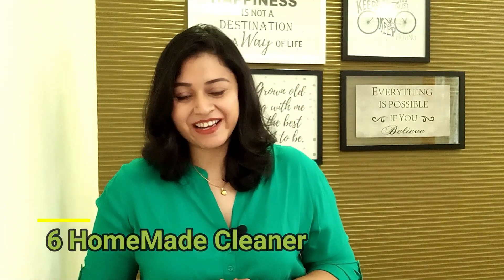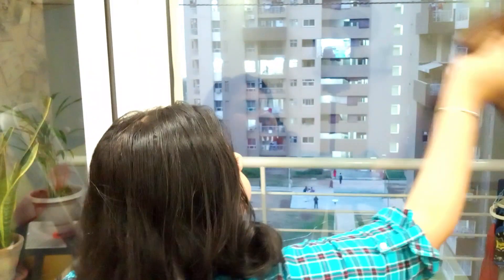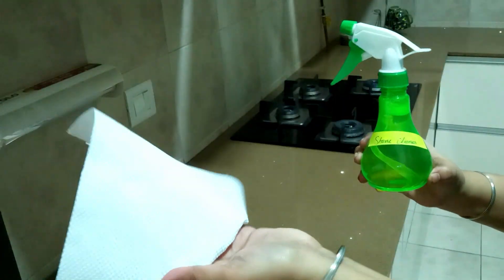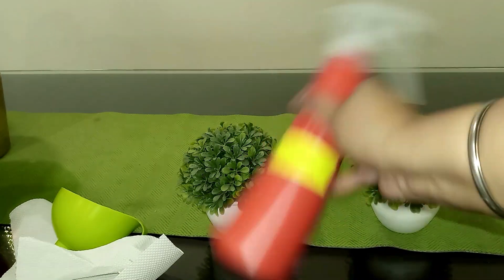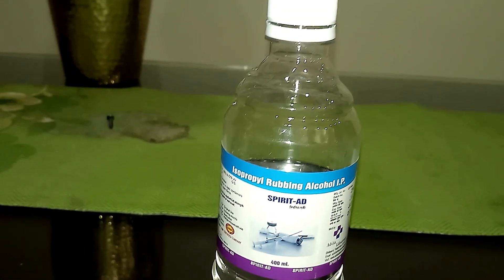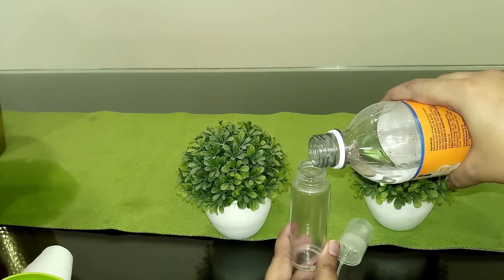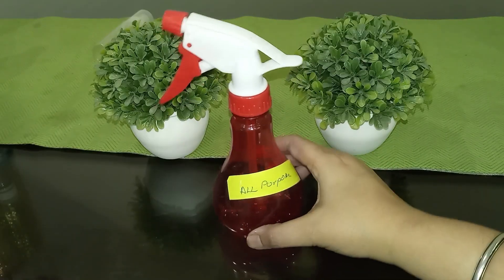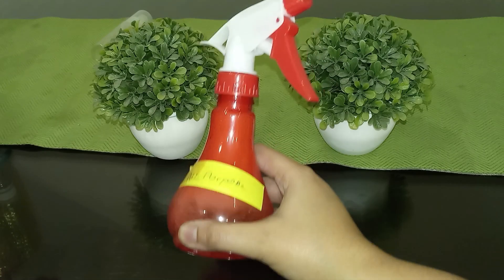Homemade House Cleaning Products That Can Actually Work || Disinfect you home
Cleaning products play an essential role in our daily lives at home,
Who doesn't love to save time and money? In this video, I share with you 6 of my favorite  DIY cleaning products that are budget friendly too.
These homemade, natural cleaners are inexpensive and non-toxic . The best part? They work even better than traditional cleaning products! Give it a try today!

Hello Friends !! How are u doing ?

Love to hearing from you

Personal diaries...

Previous Video
Home Decor & Organising

Life Skill